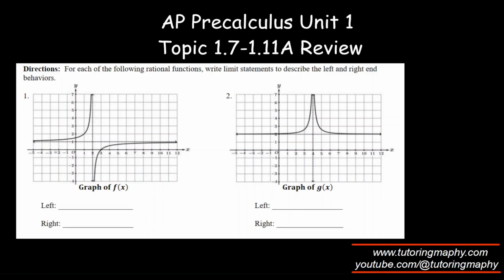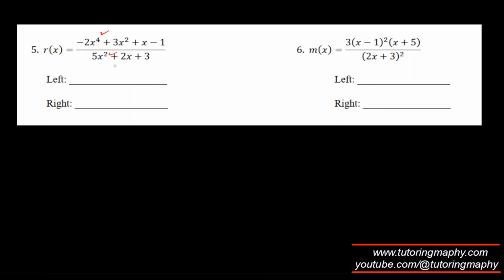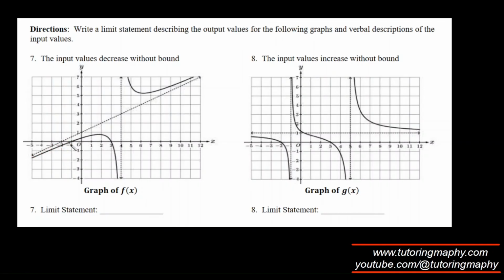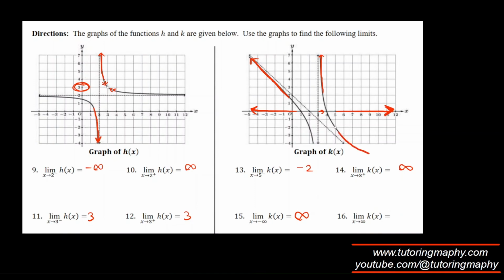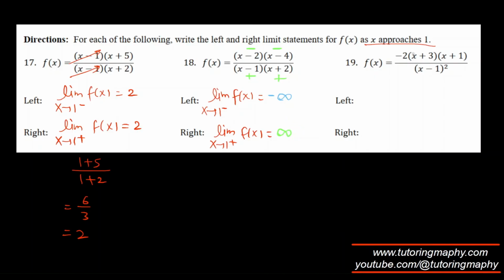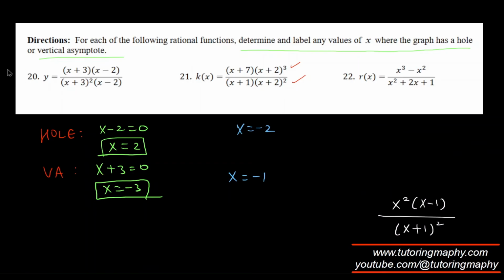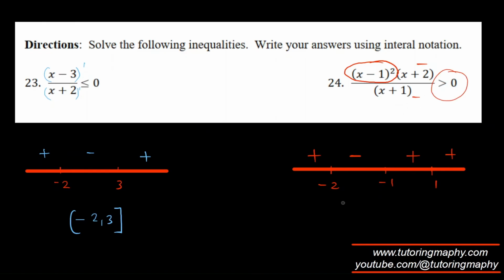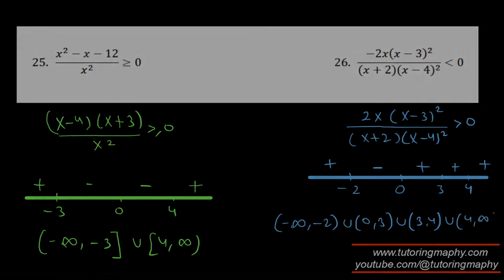AP Precalculus worksheet 1.7-1.11A Review Rational Functions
Rational functions explained
Finding horizontal asymptotes
Writing limit statements
How to find rational function zeros
Rational functions inequalities
Polynomial inequalities AP Precalculus
How to find holes in rational functions
Vertical asymptotes explained
Writing equations of rational functions
Finding VA, HA, holes, and zeros
Graphing rational functions step by step
AP Precalculus graphing functions
Equivalent expressions of rational function
AP Precalculus
AP Precalculus review
AP Precalculus worksheets
AP Precalculus rational functions
AP Precalculus unit 1 review
AP Precalculus 1.7 to 1.11
Rational functions review
Vertical asymptotes vs holes